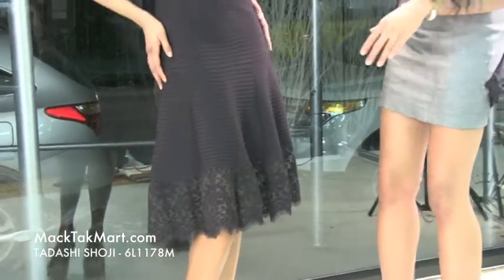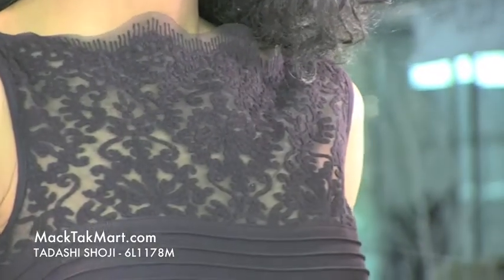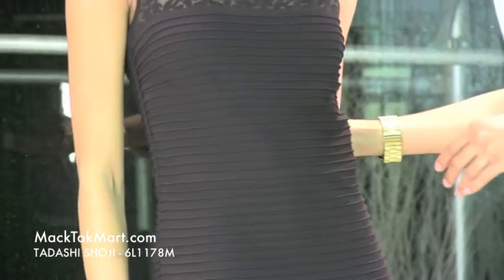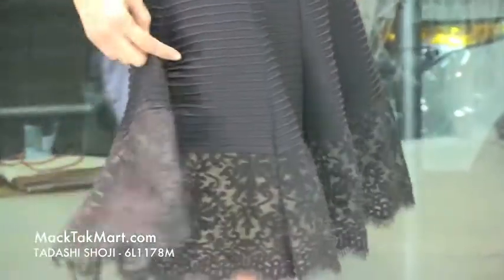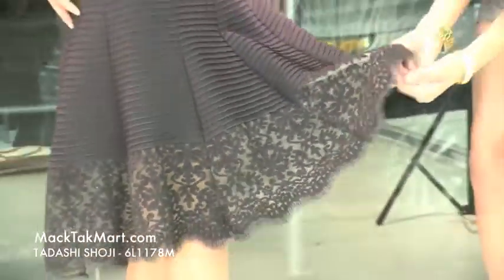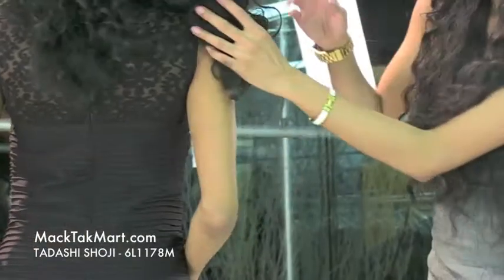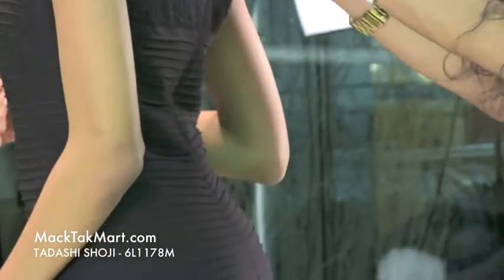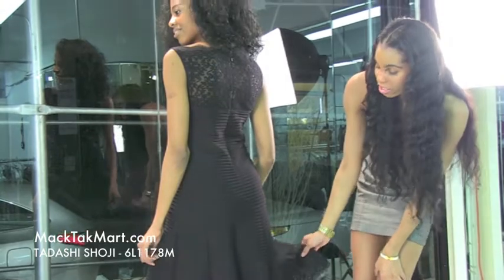MACKTAKMART TADASHI SHOJI 6L1178M BLACK